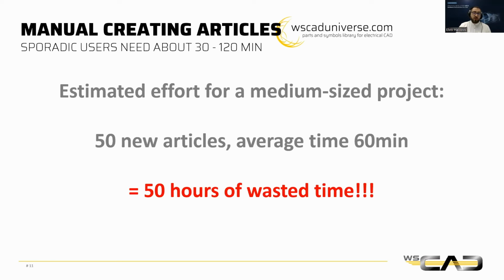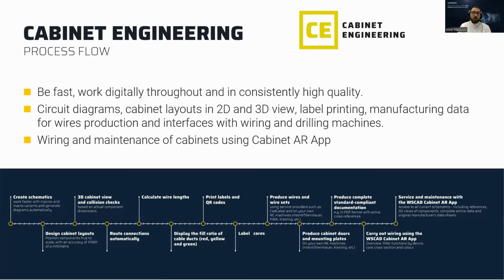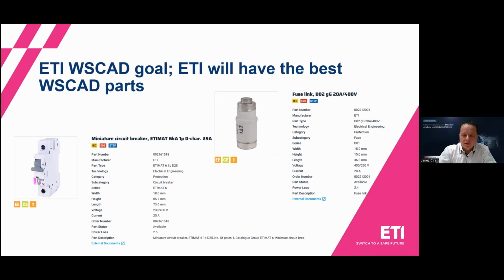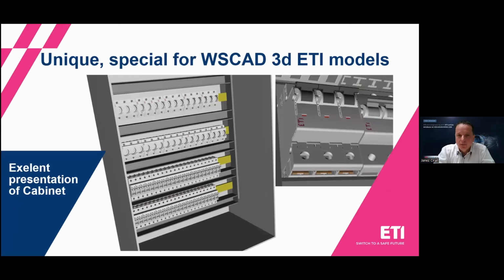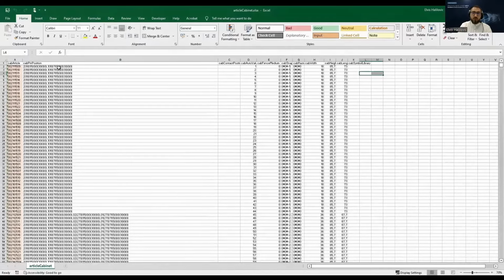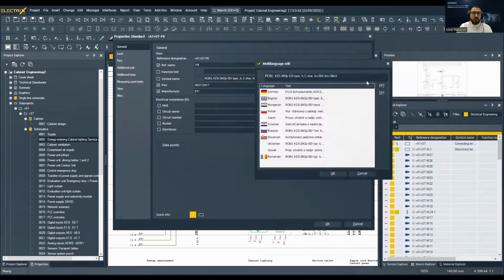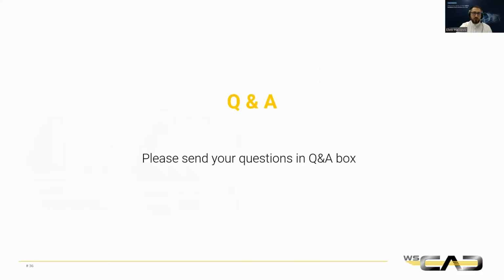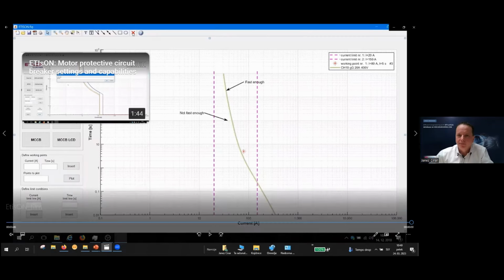WSCAD Webinar: Efficient engineering with ETI article database (EN Language)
In the video:

• ETI Article database on wscaduniverse.com by guest speaker Janez Cirar from ETI company
• Process of making the ETI article database
• Benefits of using ETI parts for engineering
• Q&A

Copyright @ EXOR ETI 2023. Any illegal reproduction of this content will result in immediate legal action. If you wish to distribute the content, mention EXOR ETI company as an author of the video.